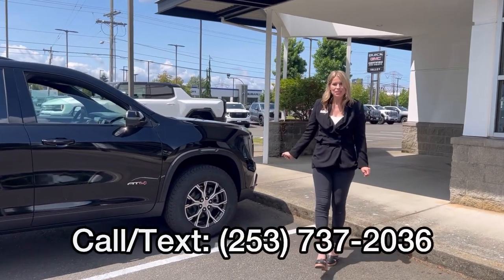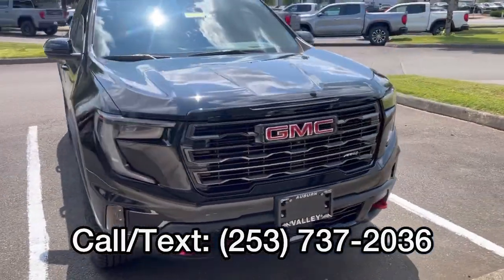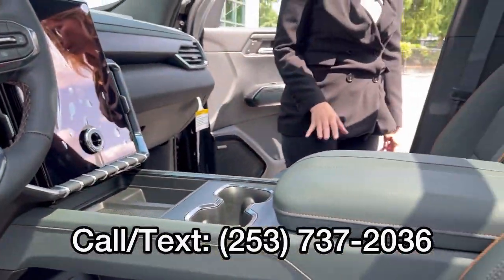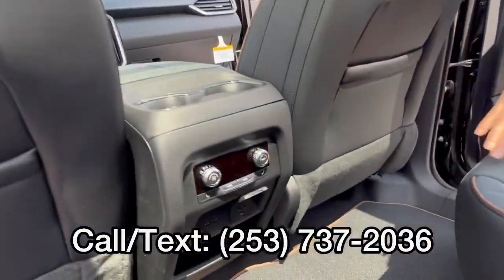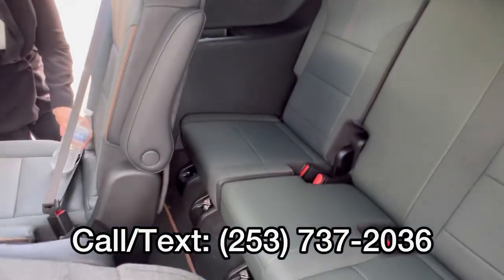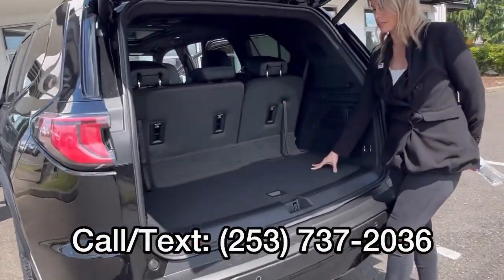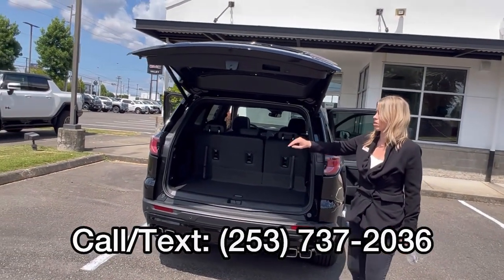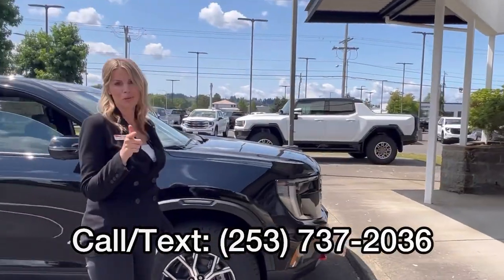Just in 2024 GMC Acadia AT4 AWD at Valley GMC in Auburn, walkaround with Hilary Wood!